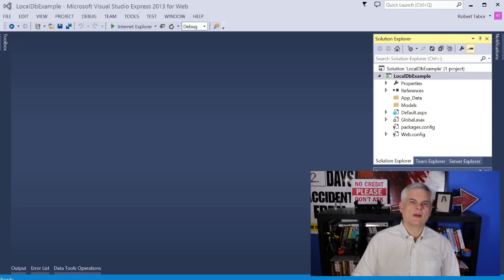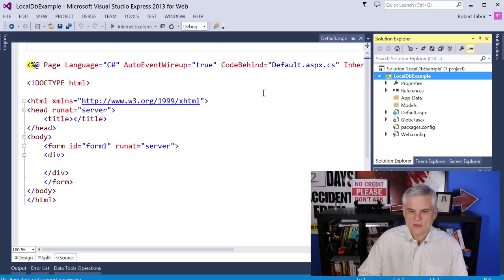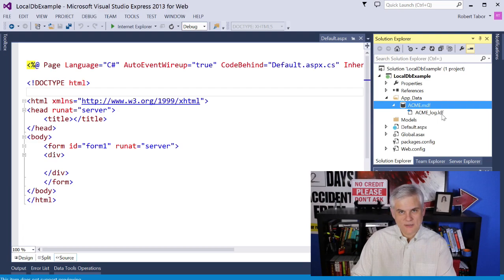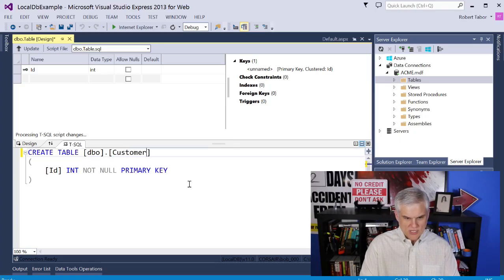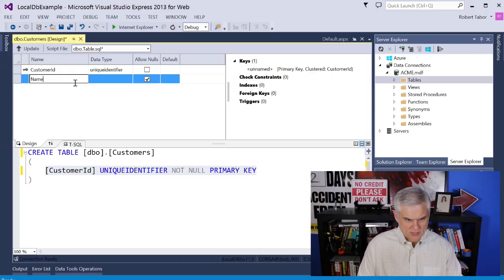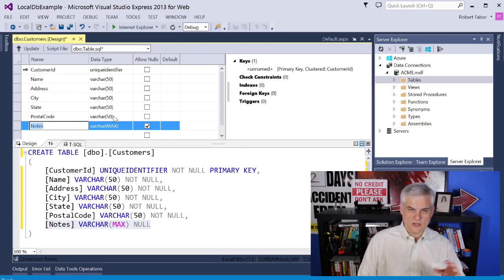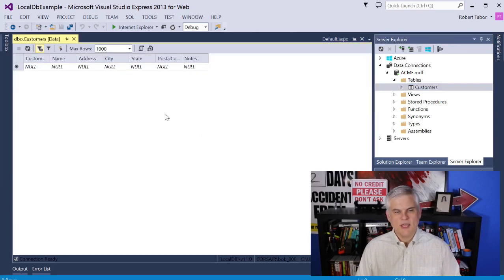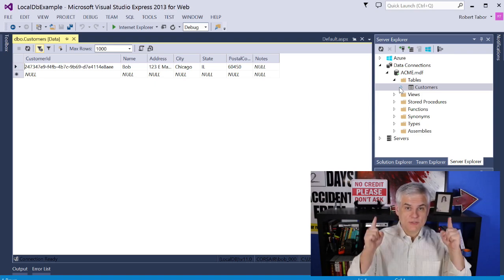C# Fundamentals via ASP.NET Web Applications - Lesson 59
Lesson 59 - Creating a Database in Visual Studio